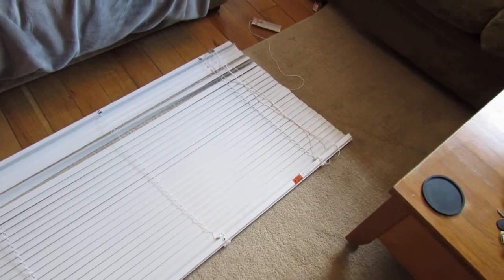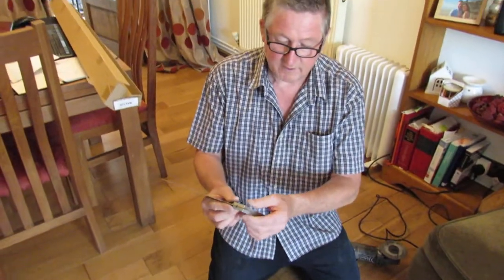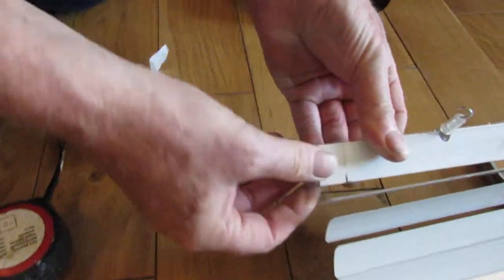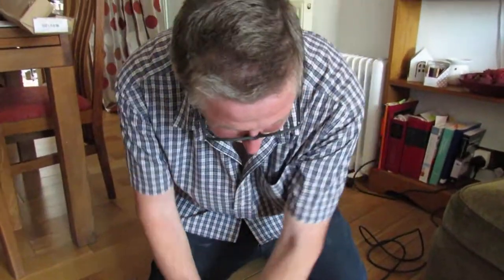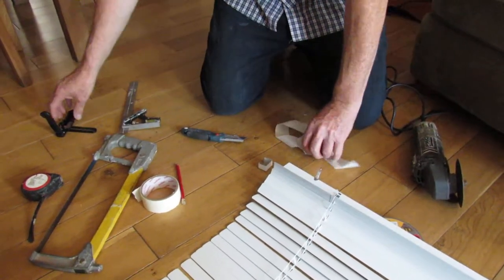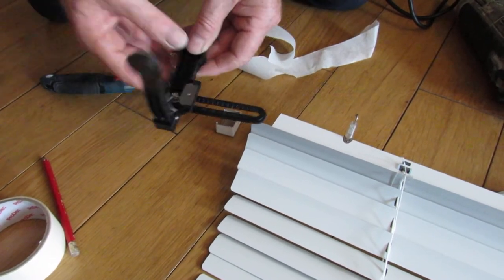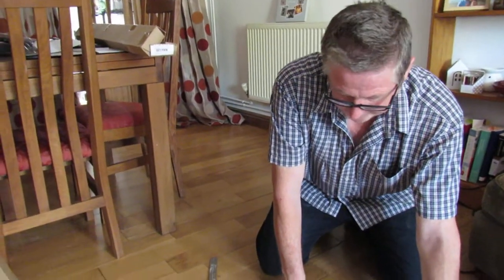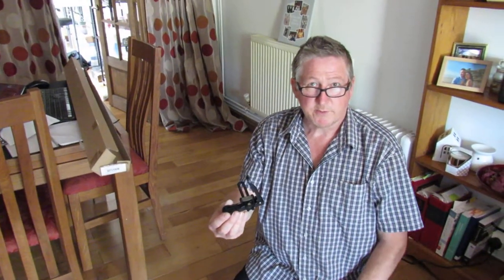How to cut and trim venetian window blinds to fit if they are oversize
Blinds featured

If you have purchased an off the shelf venetian blind that's too big for the window you're fitting to then you will need to trim it down in various parts, we talk and show you how to do it easily without damaging the blind.